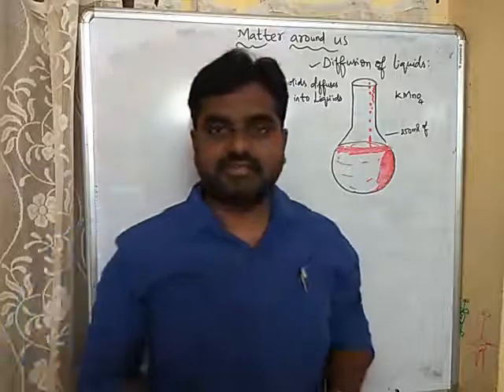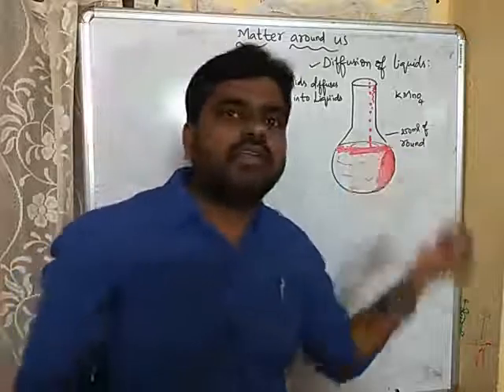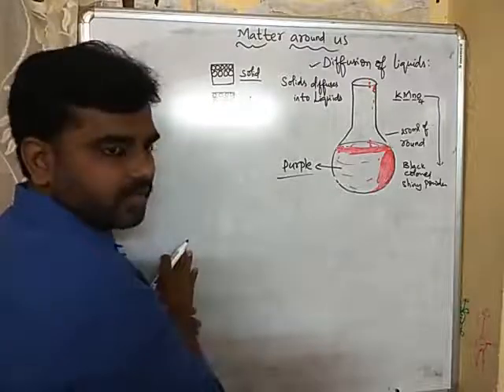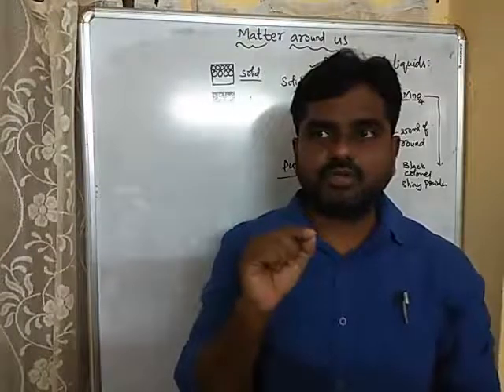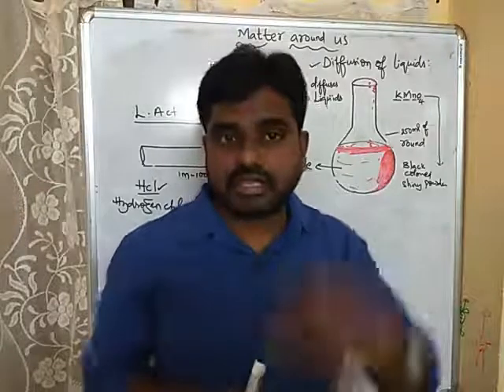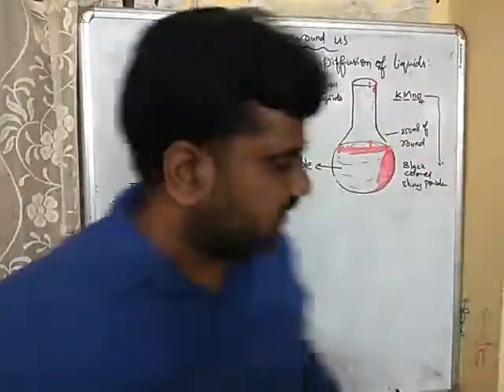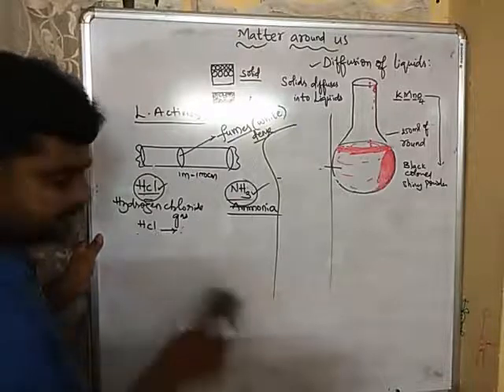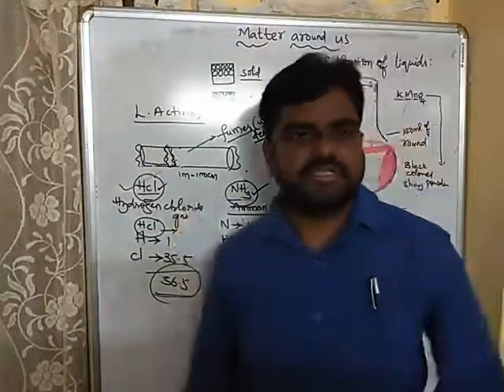9 PHYSICS ll MATTER AROUND US ll CCE ll Part 3